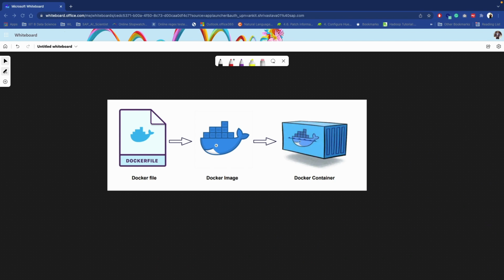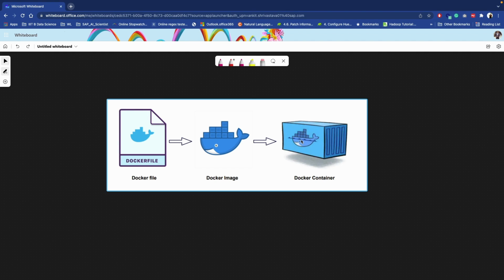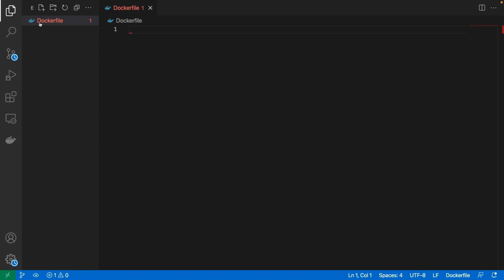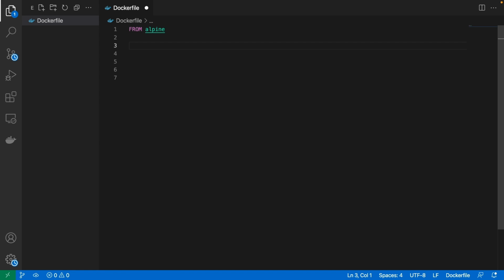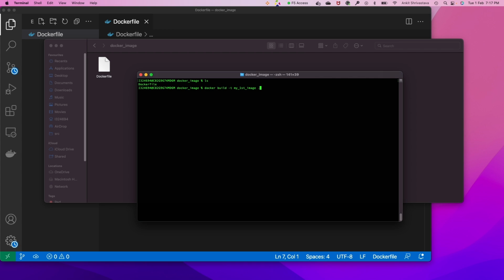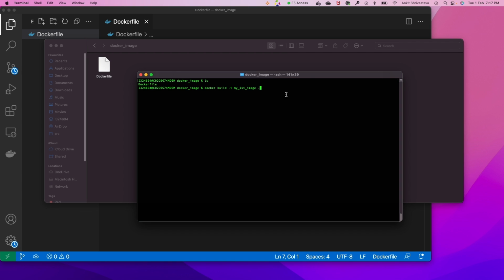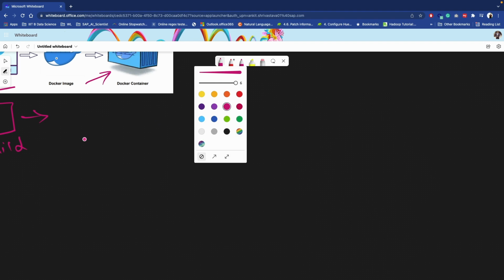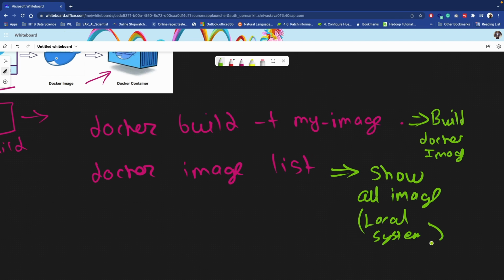Build your 1st Docker Image | Docker build command : Part : 4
Build docker file from scratch